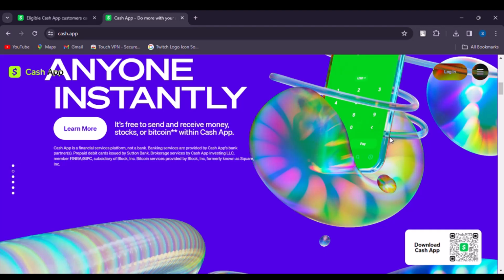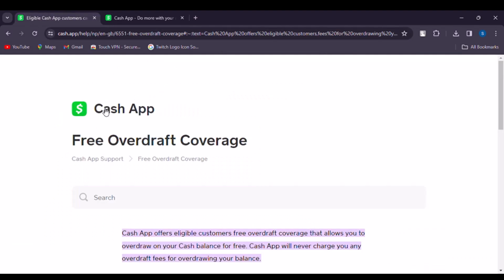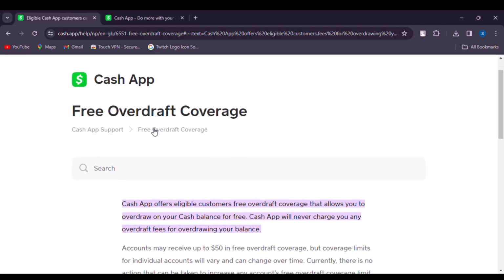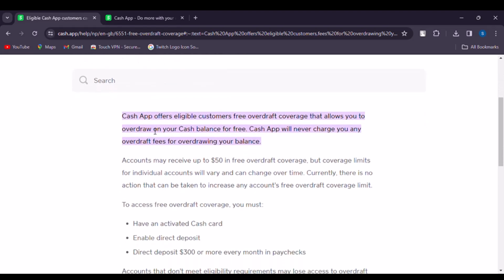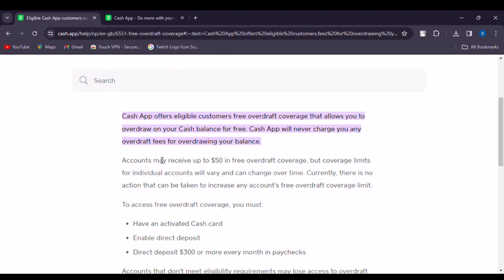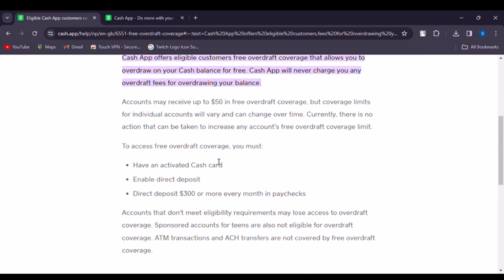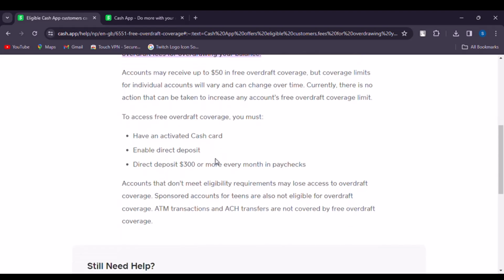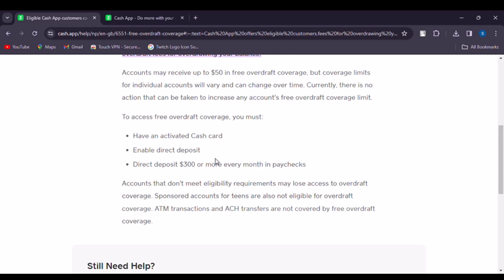How To Overdraft on Cash App !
Cash App offers eligible customers free overdraft coverage that allows you to overdraw your Cash App balance up to a certain limit without incurring any overdraft fees. In this video tutorial you will learn everything you need to know about activating and using Cash App’s overdraft coverage, including the eligibility criteria, activation steps, direct deposit requirements and the specific limits you can access. Whether you are waiting for a paycheck, facing an unexpected expense, or simply want a safety net to avoid declined transactions, this guide will show you how to use overdraft coverage responsibly and avoid any fees for up to $50 in overdrafts.

First, we explain how to become eligible by activating your Cash Card on the Cash App and setting up direct deposit. Cash App requires a minimum direct deposit of $300 per month via your paychecks in order to qualify for up to $50 in free overdraft coverage. We walk through where to find the Cash Card section in the app, how to enable direct deposit by adding your account and routing numbers, and how to verify that your deposits are being received. You will see step by step instructions for checking your eligibility status and understanding the “free overdraft coverage” notification in your Cash App account.

Next, we detail how the overdraft coverage works in practice. You will learn how Cash App automatically applies the coverage when you attempt to make a purchase or payment that exceeds your balance. We cover how to track your usage, what the maximum limit is and why there is no action you can take to increase the coverage limit. We also highlight best practices for managing your account, including monitoring your Cash App balance, setting spending alerts and scheduling transfers to avoid relying on overdraft coverage more than necessary.

By the end of this video, you will have a complete understanding of Cash App overdraft coverage, its requirements, and how to use it effectively as a financial safety net. Stay powered at all times and never worry about declined transactions again. to order and activate your Cash Card.